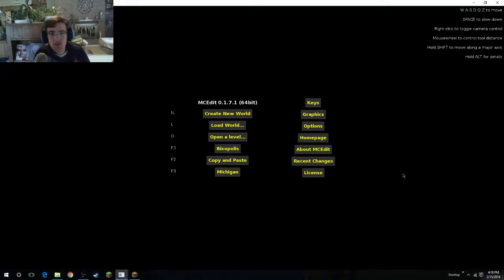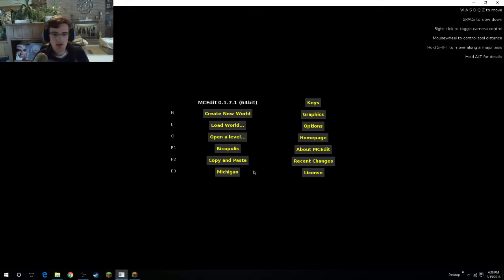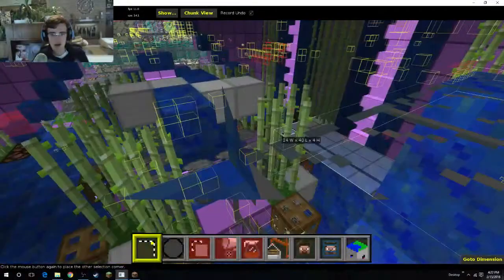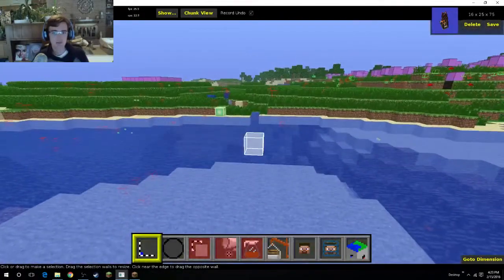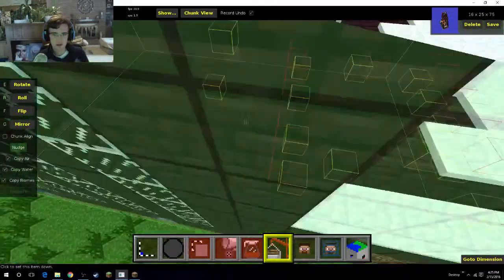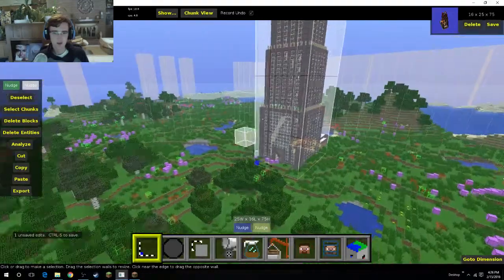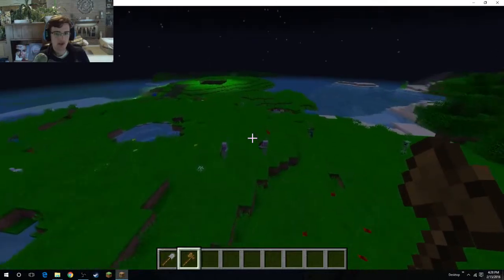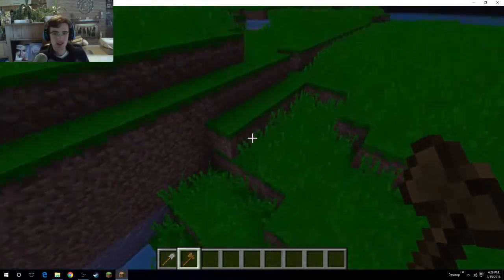Messing With MCEdit! (Server Idea Thing!)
In this video I show you guys how I plan to make the new server map!